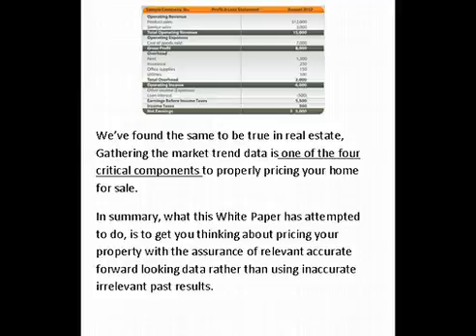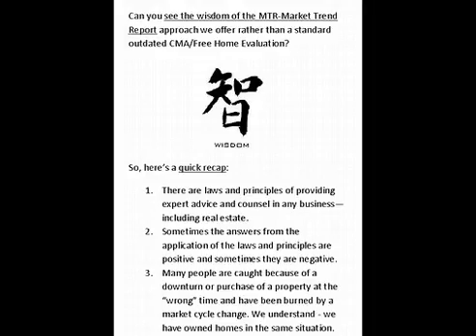CMA Smoke and Mirrors Pt 6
We can help if you are looking for:
Homes for sale
Red Deer Homes For Sale
Mobile homes for sale
Moving to Canada
Moving companies in Red Deer
Red Deer home for sale by owner
Red Deer Real Estate
MLS Red Deer Search

Tyne Gardiner
Nicole Gardiner
Randy Bett